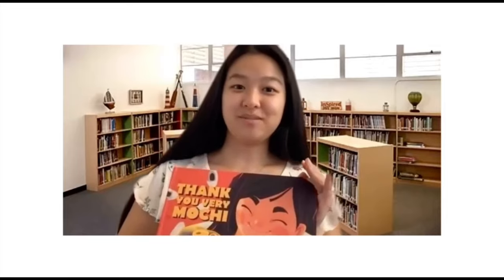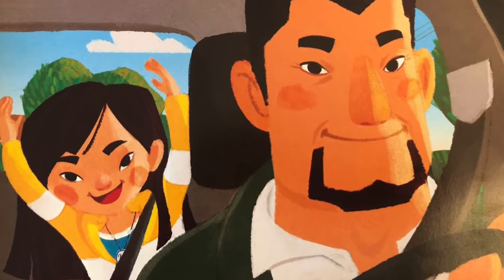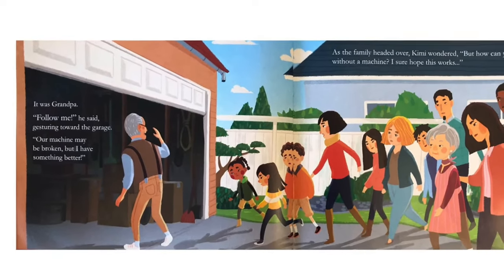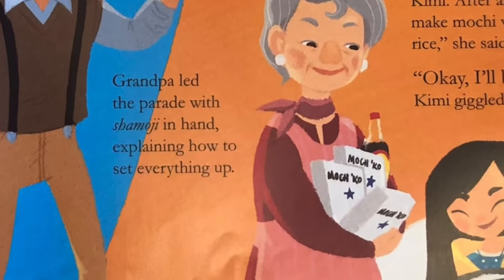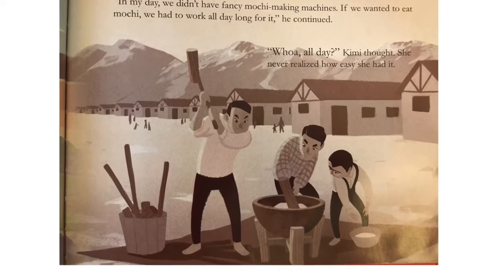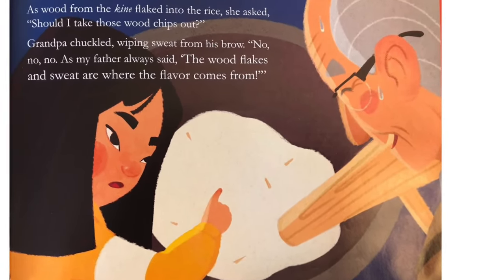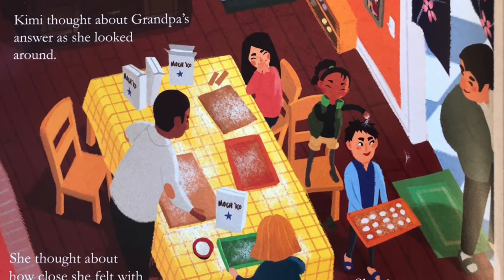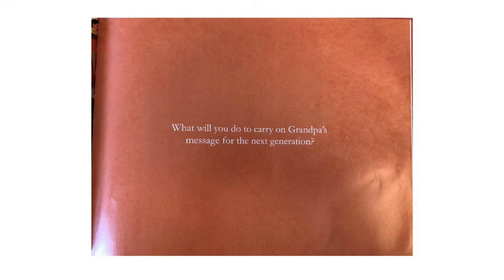Thank You Very Mochi By Paul Matsushima, Sophie Wang, and Craig Ishii / Children's Book Read Aloud